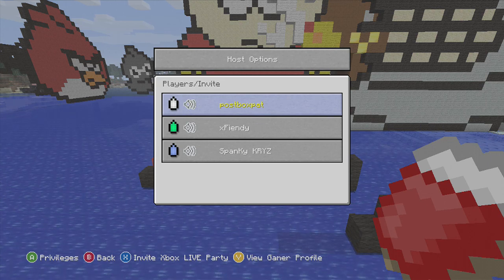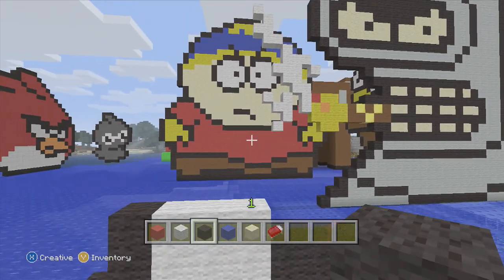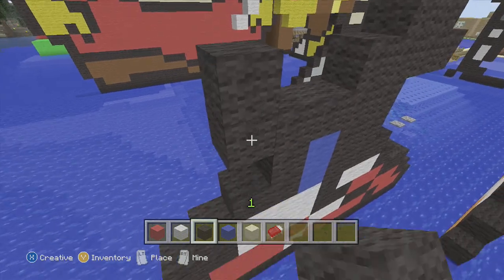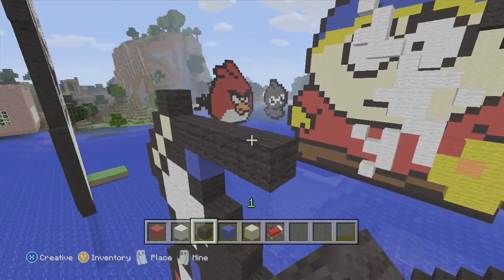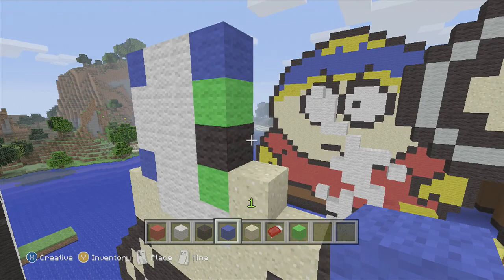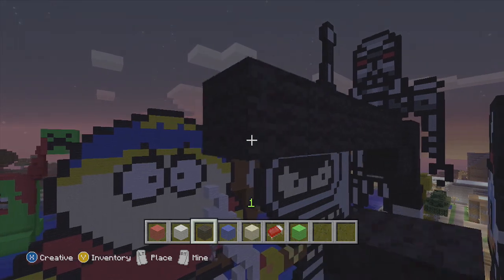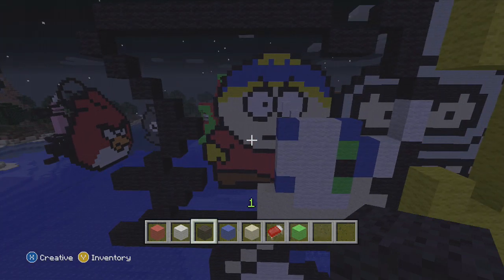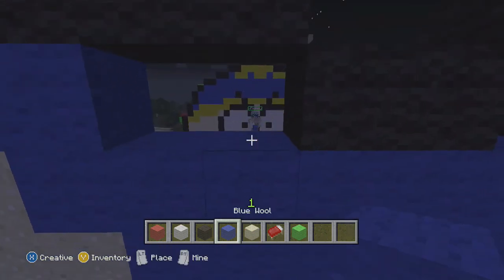minecraft xbox tutorials #1 how to make pixel art (sonic)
This is how you can use pixel art and do pixel art.